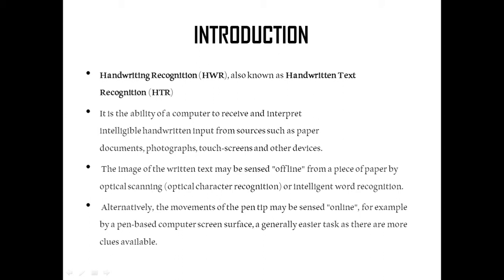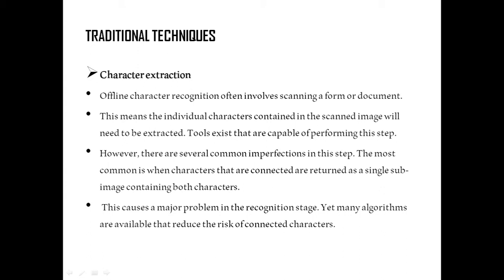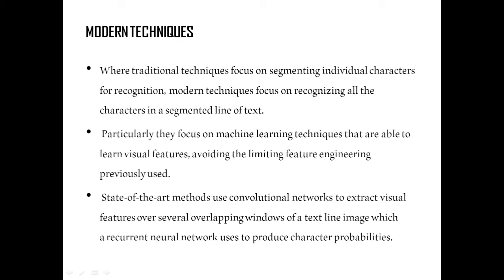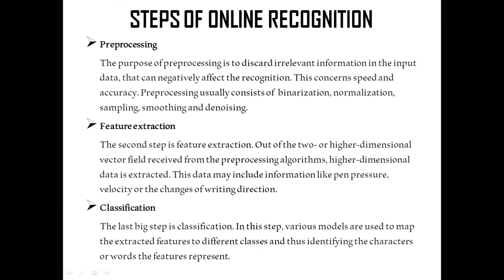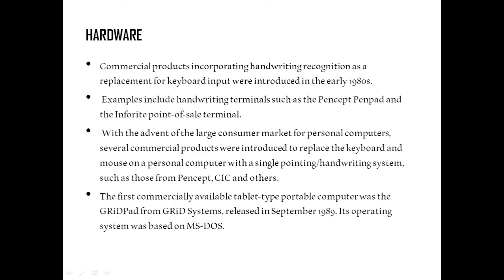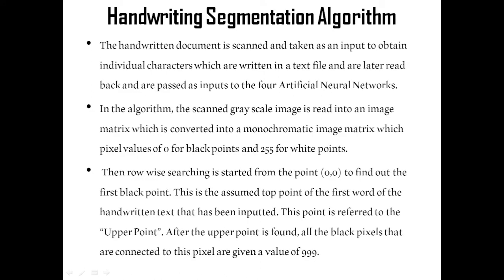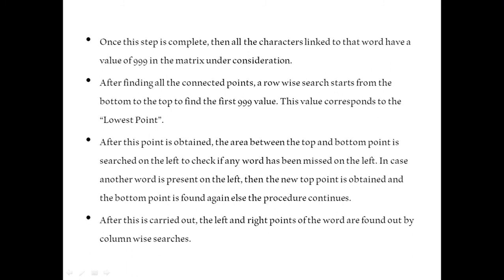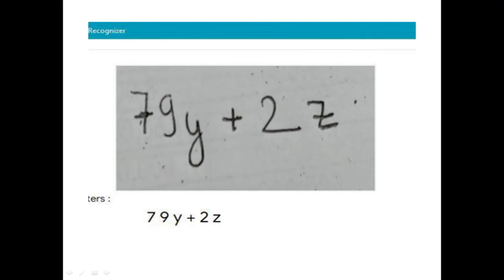Nischitha G N : Handwriting Recognition / Detection